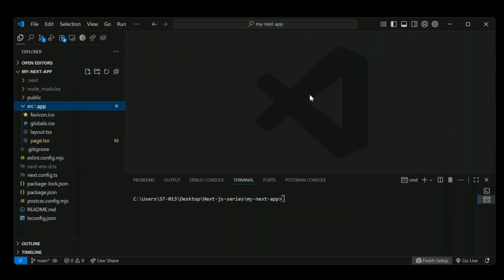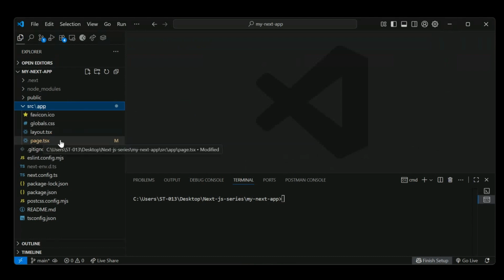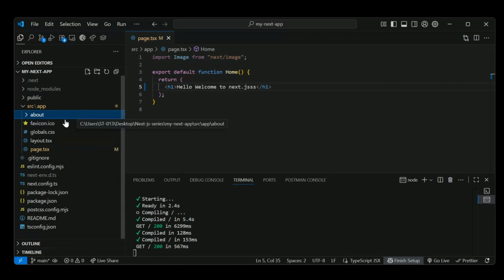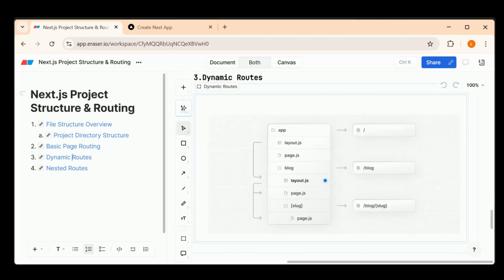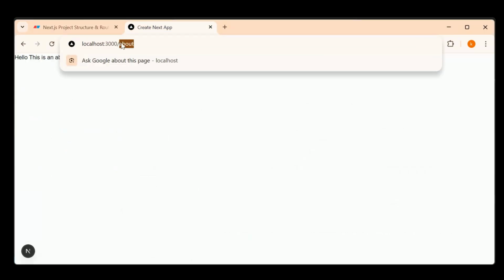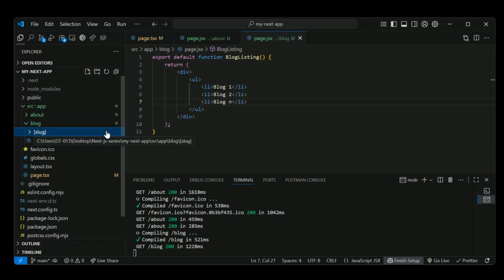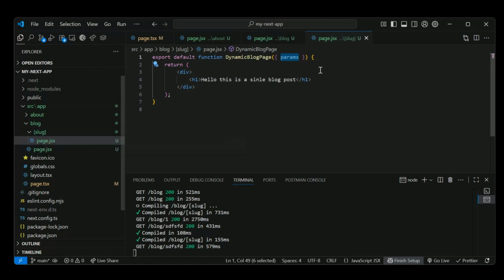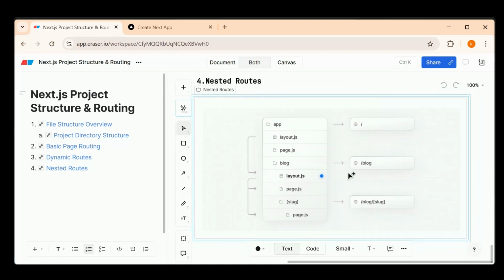Next.js Project Structure and Routing Video #2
In this video, we’ll explore the Next.js Project Structure and Routing using the modern App Router (Next.js 13+). By the end, you’ll understand how Next.js organizes files and how routing works with static, dynamic, and nested routes.

🔑 What You’ll Learn in This Video:
📂 File Structure Overview (app/, pages/, public/, components/)
🗂️ Project Directory Explained
🧭 Basic Page Routing
🔗 Dynamic Routes ([id])
📑 Nested Routes Demo